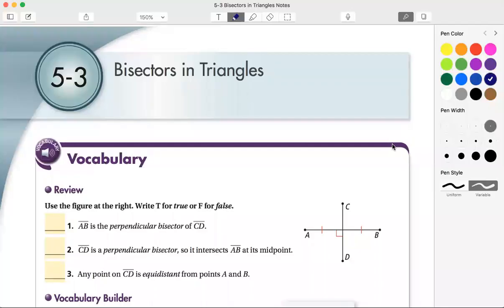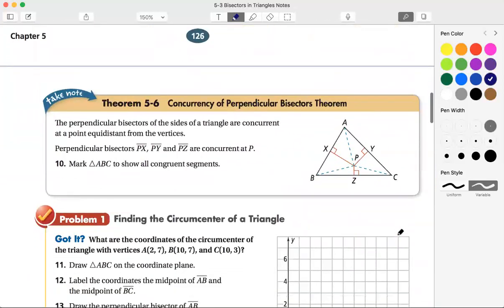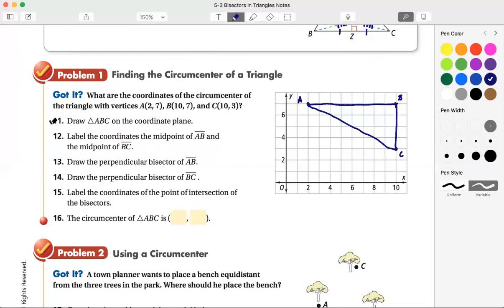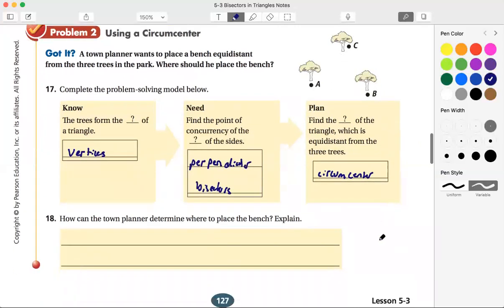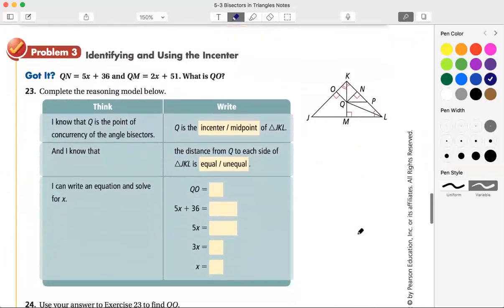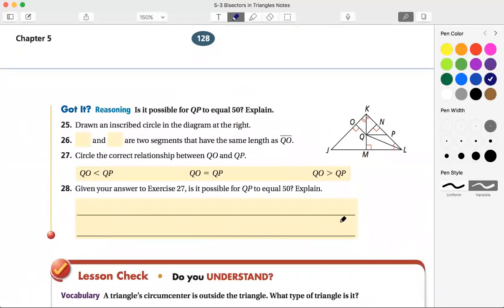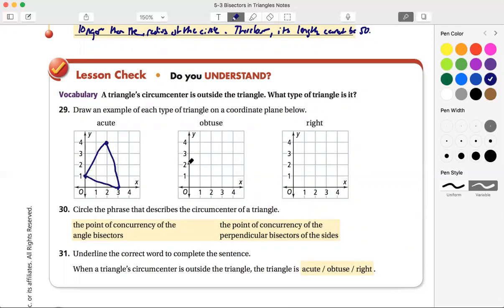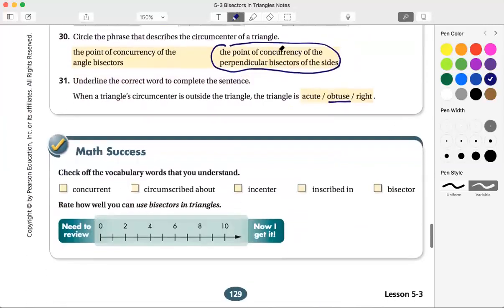5 3 Bisectors in Triangles